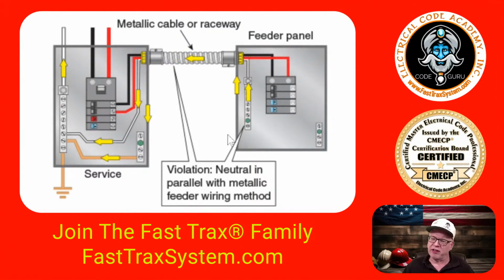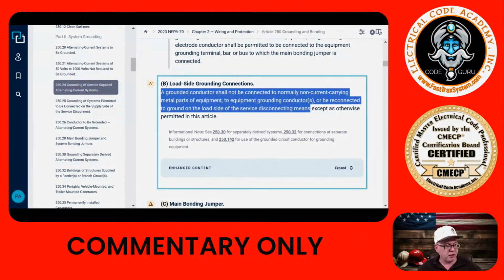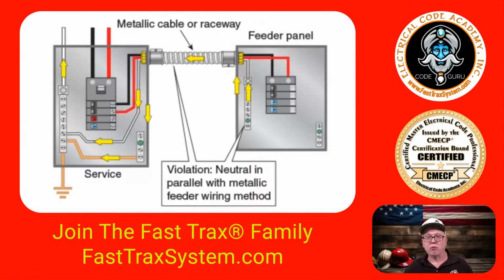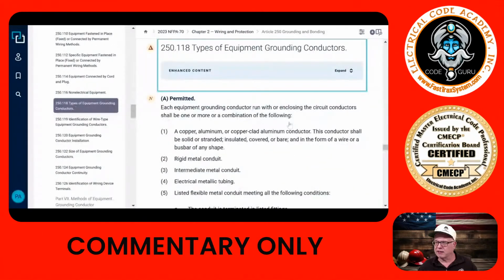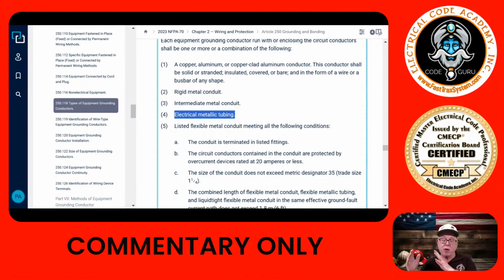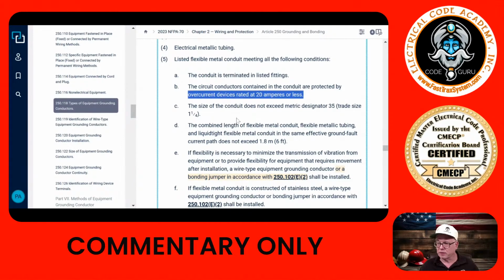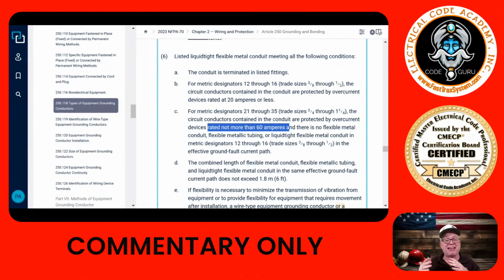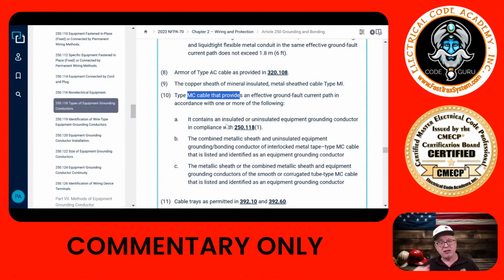Ace Your Electrical Exam – Pass on the First Try! ⚡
Preparing for your electrical exam? Whether it’s the Journeyman, Master Electrician, or NEC Code Exam, this video covers key concepts, NEC code essentials, and test-taking strategies to help you succeed.

✅ Top electrical exam prep tips
✅ NEC code must-knows
✅ Practice questions & explanations

📚 Get the Best Study Resources:
🔗 Fast Trax® Electrical Exam Prep – The ultimate NEC study system!